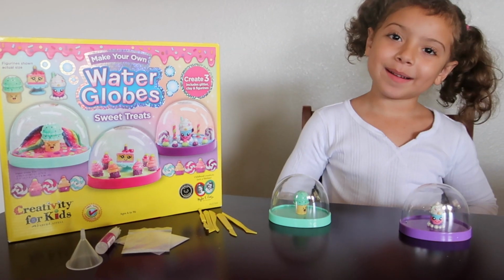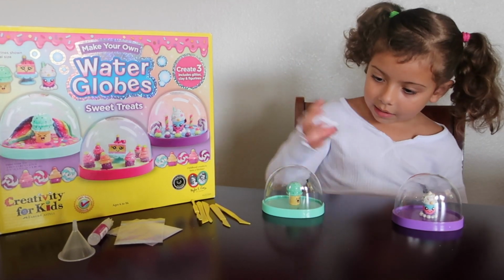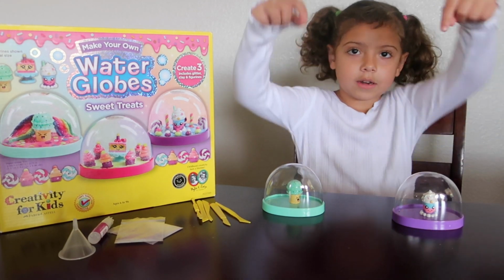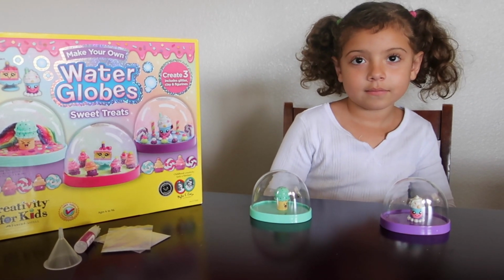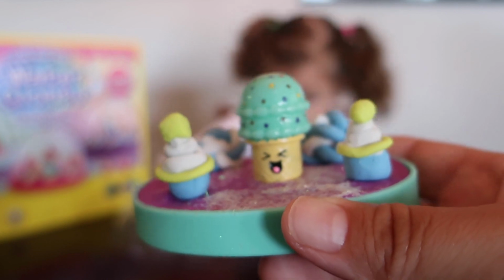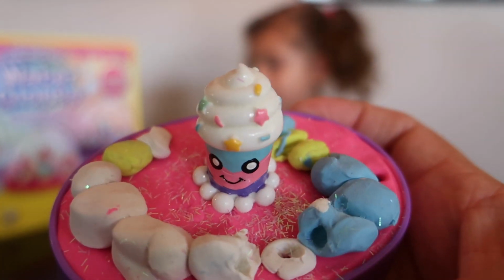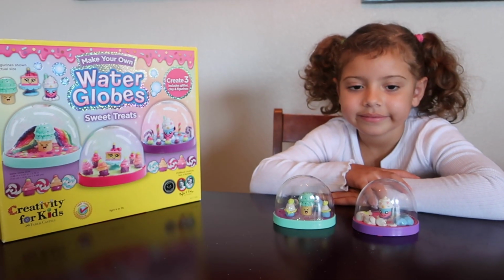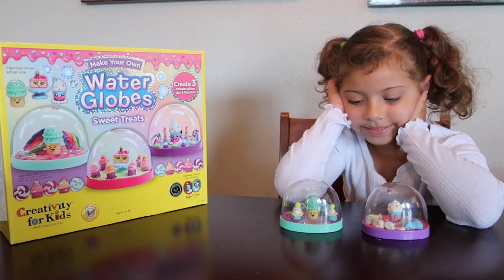Abbie Wabbit making water globes!!